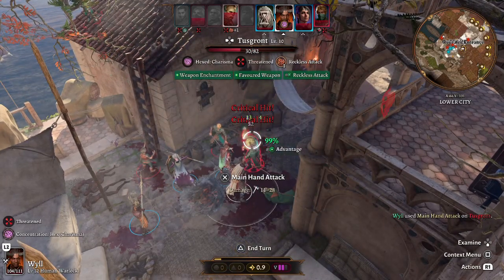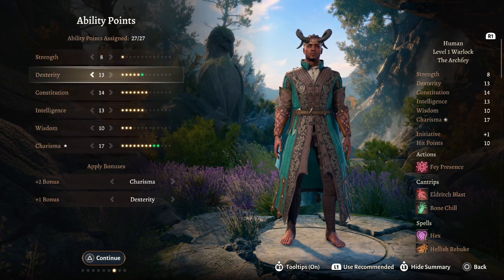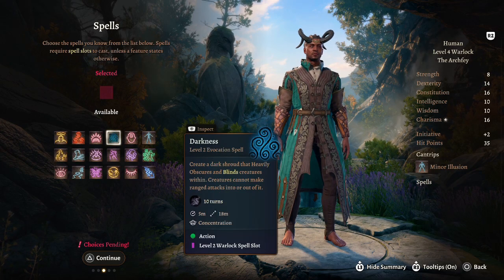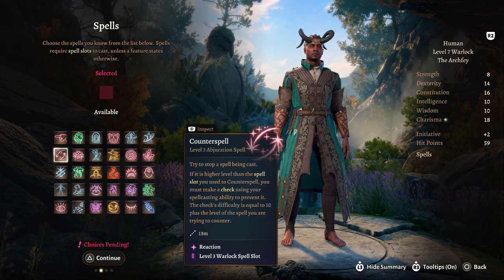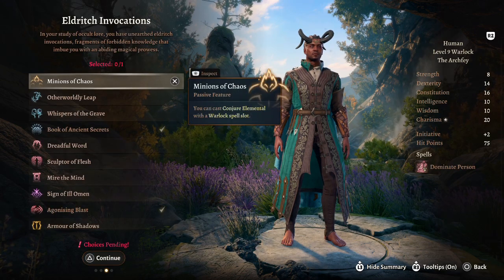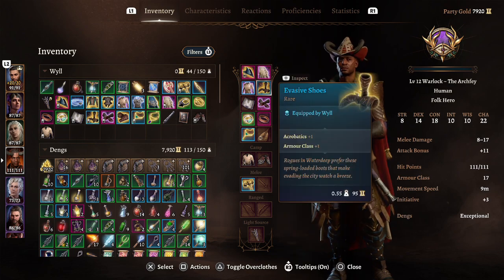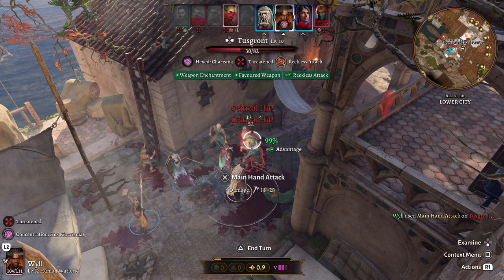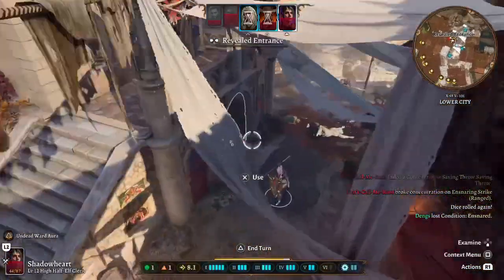Pure Archfey Build | Baldur's Gate 3 Warlock Guide | Level 1-12 & Combat Tutorial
Baldur's Gate 3 Pure Archfey Warlock Guide. This guide will take you level by level on how to make the best Archfey Warlock, including a combat tutorial & tactics to use in battle